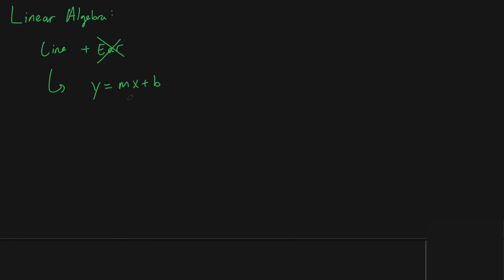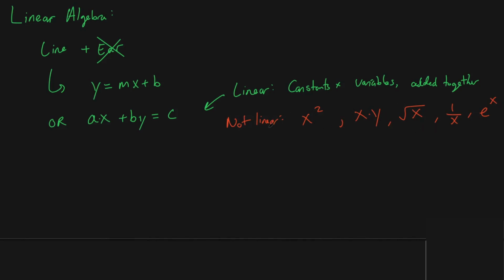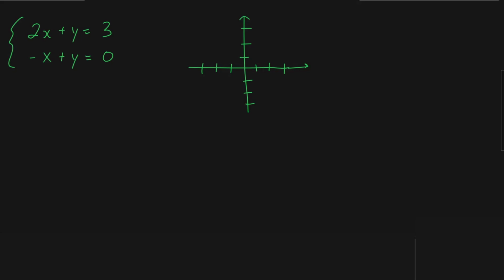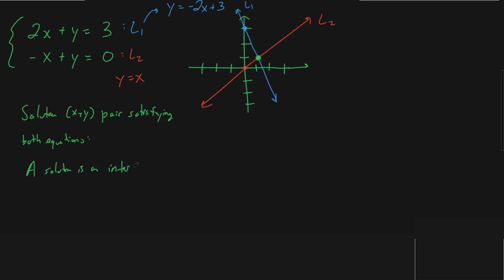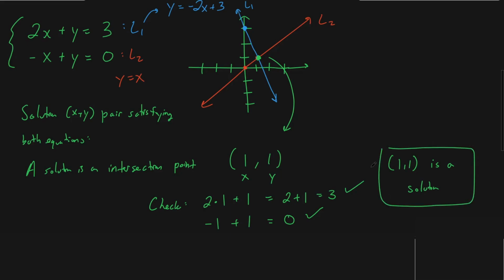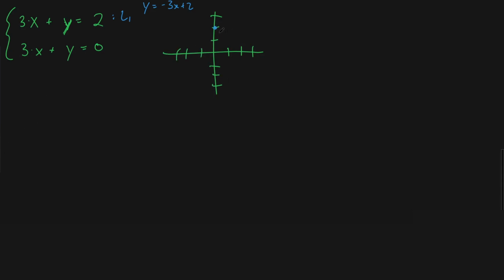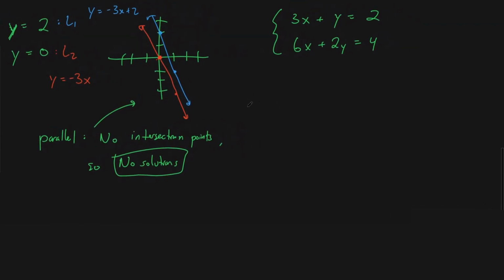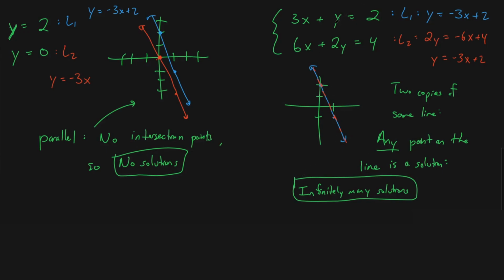(Linear Algebra) System of Linear Equations Introduction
A quick introduction to linear equations, systems of two linear equations , and identifying solutions via graphs of two linear equations with two unknowns.